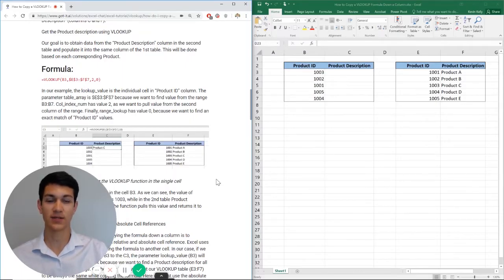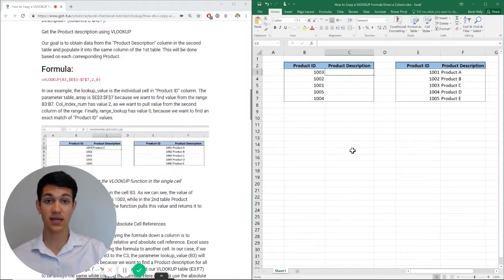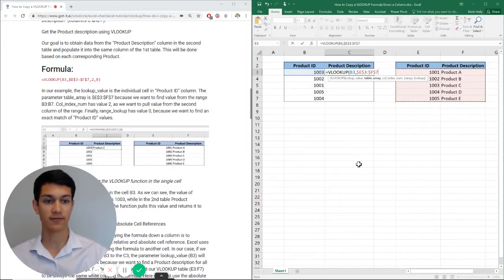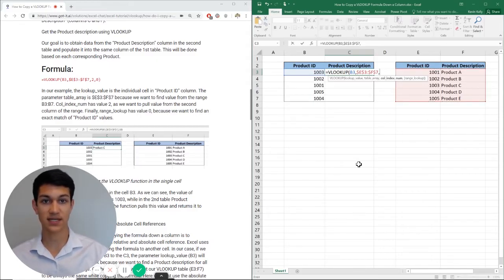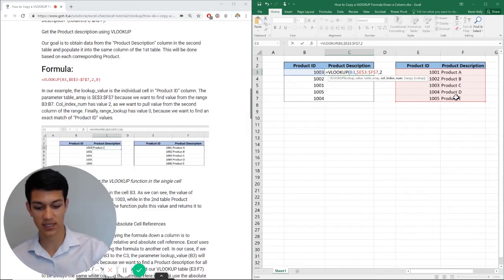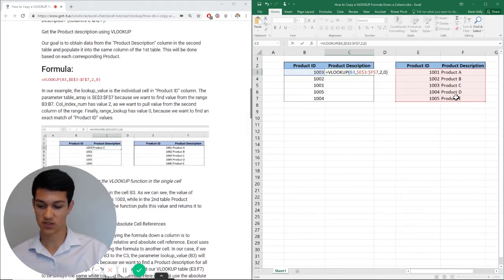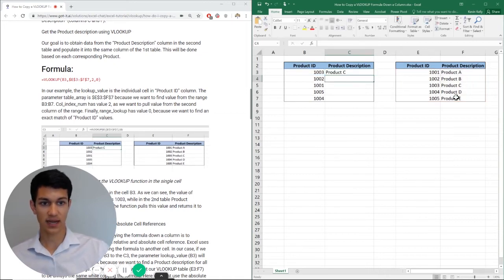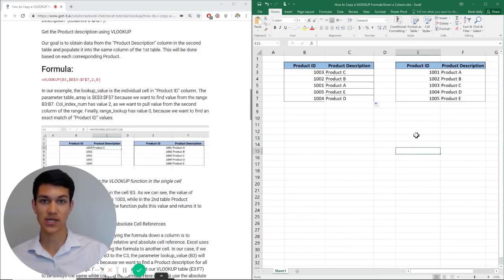How to Copy a VLOOKUP Formula Down a Column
If you need to know how to copy a VLOOKUP formula down a colum in Excel, click here for the guide.